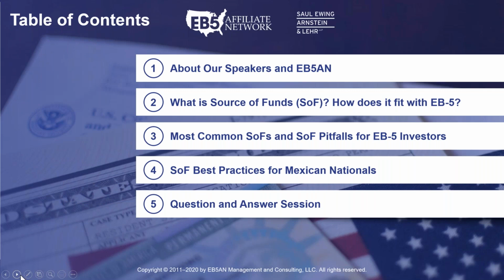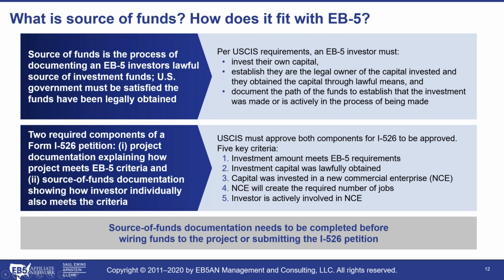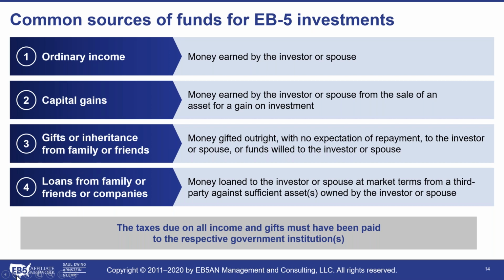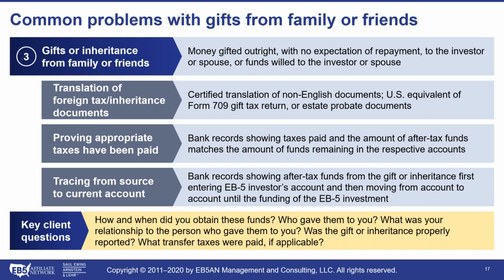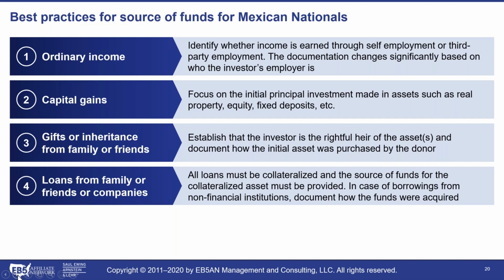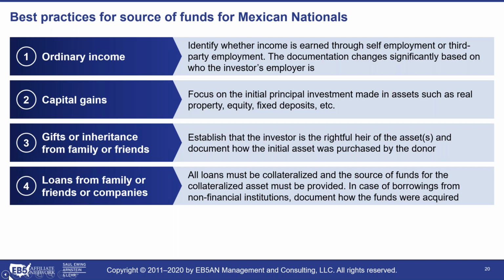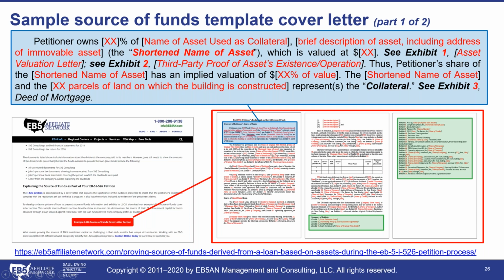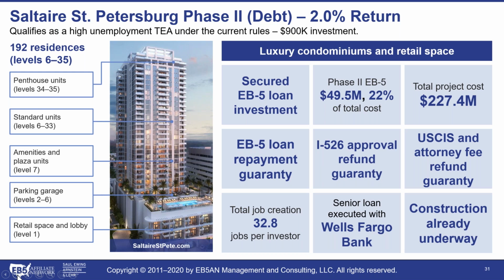EB-5 Source of Funds – Best Practices for Mexican Nationals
Documenting the sources of EB-5 investors’ investment funds is a crucial aspect of the I-526 petition process.

Watch this webinar to learn more about source-of-funds documentation and best practices as we explore the following topics:
1. The source-of-funds requirement and how it relates to the EB-5 program
2. Common sources of funds and source-of-funds pitfalls for EB-5 investors
3. Source-of-funds best practices for Mexican nationals
4. Detailed source-of-funds case study